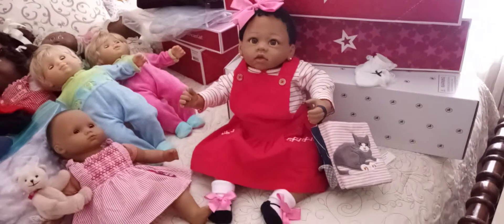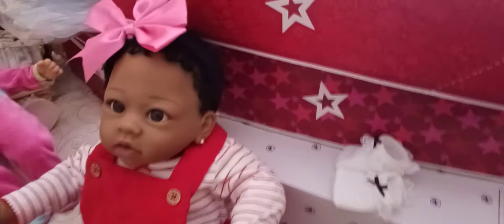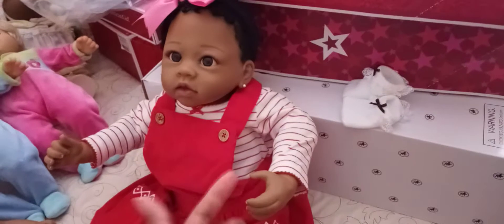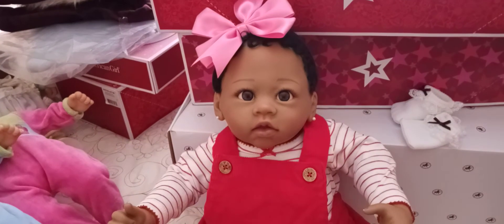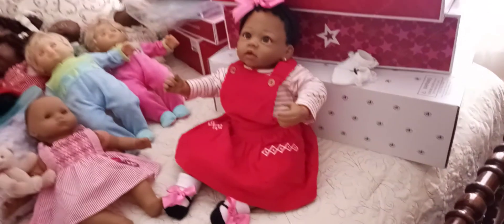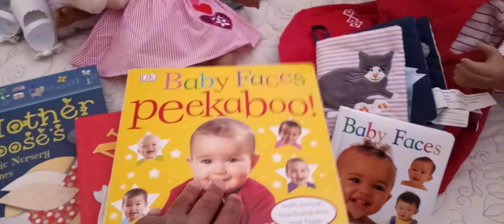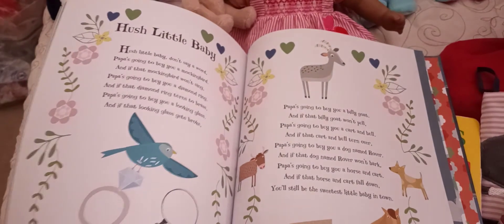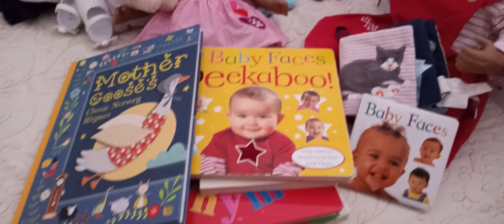Reborn as Alicia Doll by Ashton Drake Dressed for Valentines Day